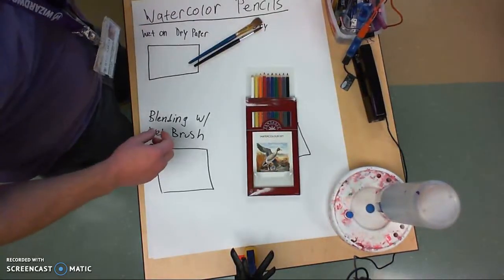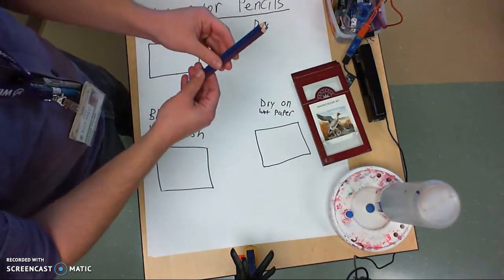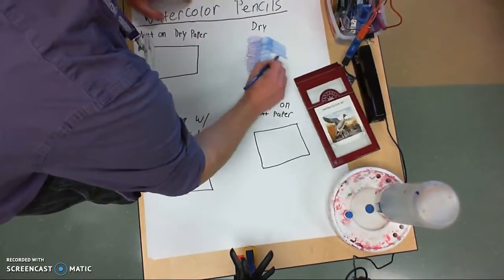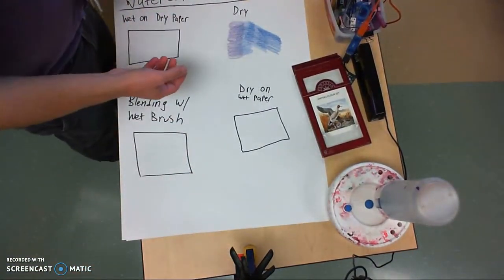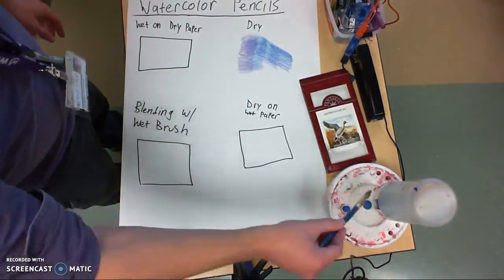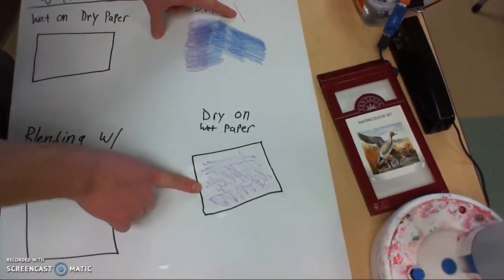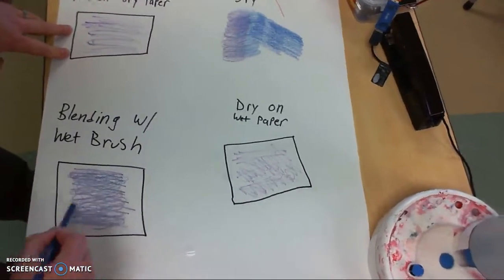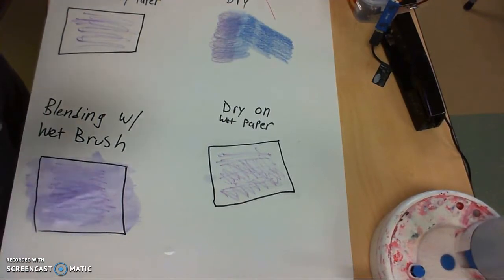How to use watercolor pencils- basic techniques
Basic techniques for using watercolor pencils